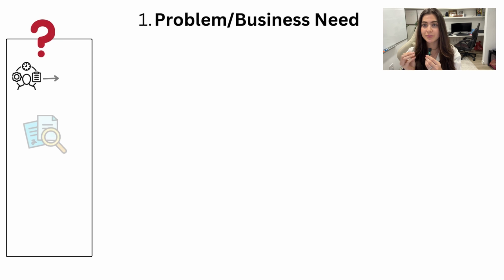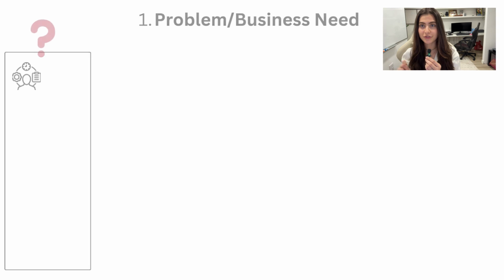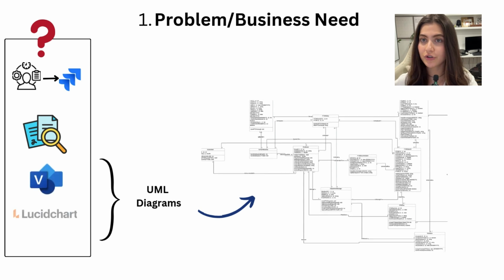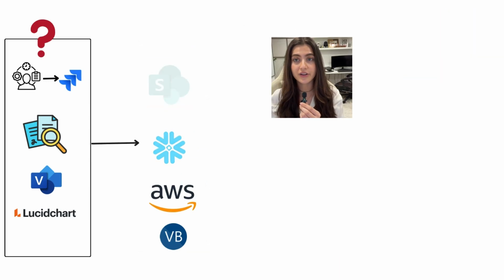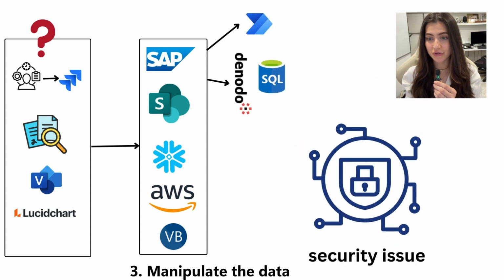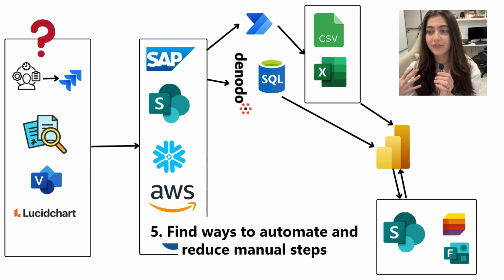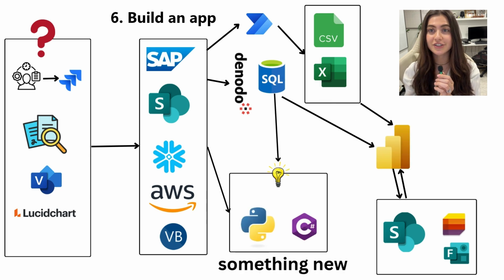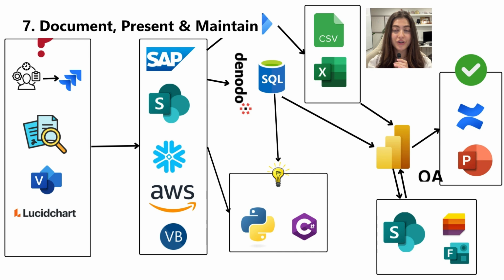What Do I *actually* Do as a Data Analyst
Unlock the secrets to becoming a successful data analyst with this comprehensive career guide for 2025! Whether you're starting out or looking to enhance your skills, this video provides a detailed roadmap covering everything from project workflow, what to learn, essential education, must-have certifications, and to the soft skills you need to excel.

What you'll learn:

Project Workflow: Step-by-step processes for efficient data analysis.
Career Roadmap: A visual guide to progress from beginner to expert.
Education Paths: Best courses and degrees to jumpstart your career.
Certifications: Which certifications boost your marketability.
Soft Skills: Communication and analytical thinking to stand out.

📘 Downloadable Resources: Access our exclusive study guides and templates here: ()
🗣️ Community Q&A: Drop your questions below and share your insights!
Join our growing community of data enthusiasts on social media and dive into continuous learning with us. Get started on your data analyst journey today and propel your career to new heights!